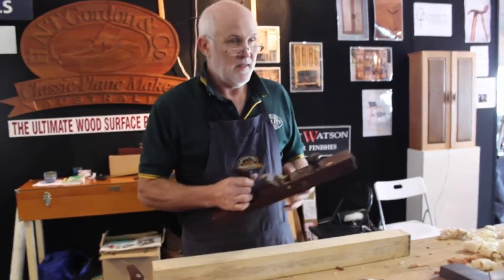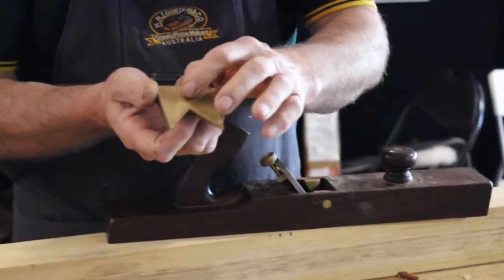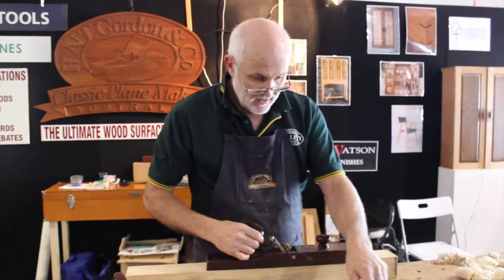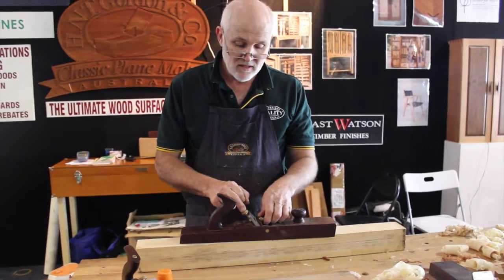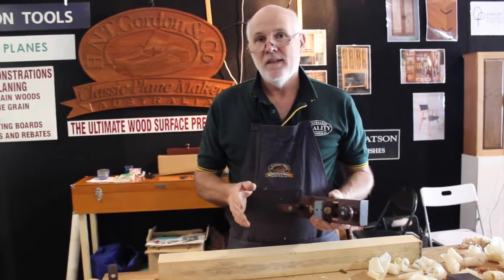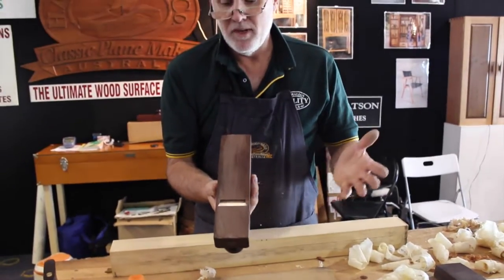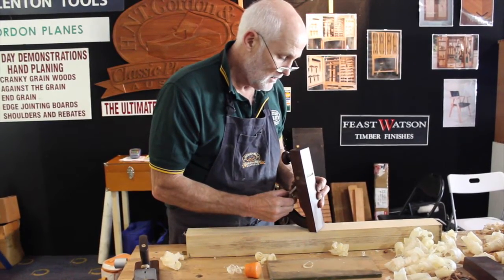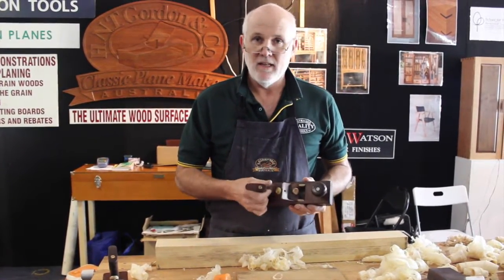Using the HNT Gordon A55 Smoothing & Trying Plane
This is a demonstration by Terry Gordon, outlining the best techniques for using the HNT Gordon Smoothing plane and Trying Plane.